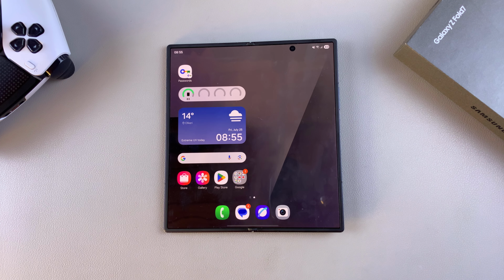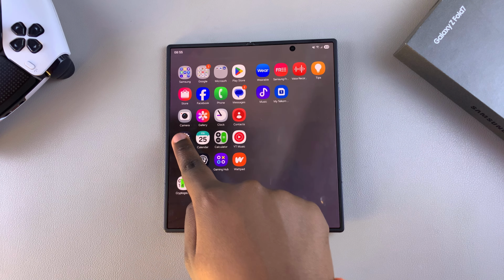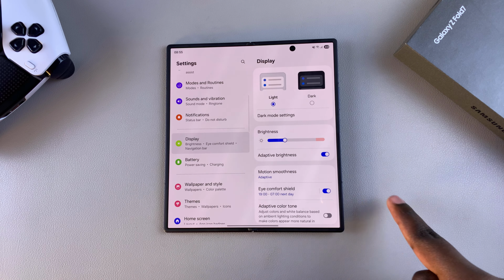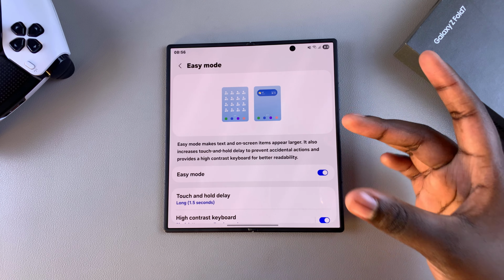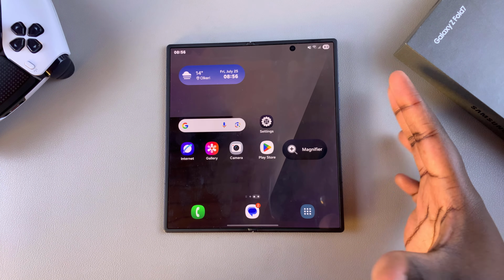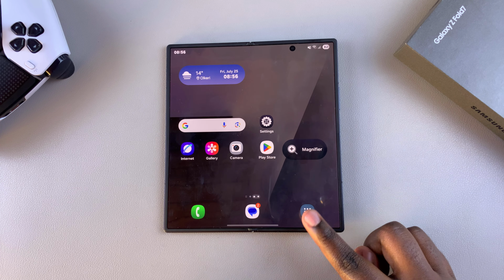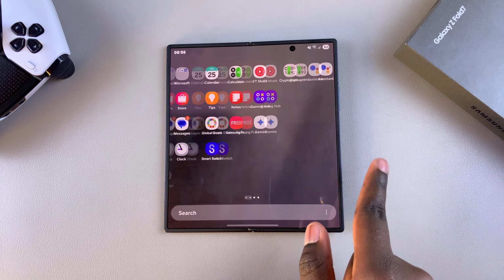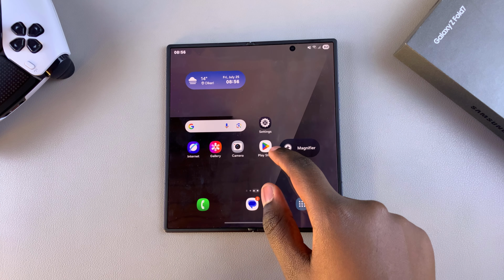How To Enable Easy Mode On Samsung Galaxy Z Fold 7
In this quick tutorial, we’ll show you step-by-step how to enable Easy Mode on your Samsung Galaxy Z Fold 7— perfect for seniors, first-time users, or anyone who prefers a cleaner interface with larger icons and text.

Make your Samsung Galaxy Z Fold 7 easier to use in just a few taps

How To Activate Easy Mode On Samsung Galaxy Z Fold 7:

Step 1: Unlock your Galaxy Z Fold 7 and swipe up from the bottom of the screen to access the App Drawer. Tap the Settings app (gear icon). You can also access Settings from the app drawer.

Step 2: In the Settings menu, scroll down and select "Display". Scroll through and tap on "Easy Mode". You’ll see a toggle switch next to Easy mode.

Step 3: Simply switch the toggle on. This will instantly switch your phone to Easy Mode on the cover screen and unfolded screen. All the items on the screen will be enlarged and be easy to view and use.

Step 4: Press the Home button or swipe up to return to the Home screen. Your device is now running in Easy Mode.

Cell Phone Tripod Adapter